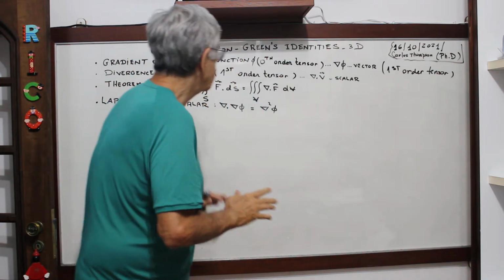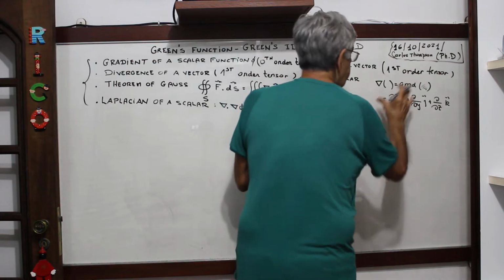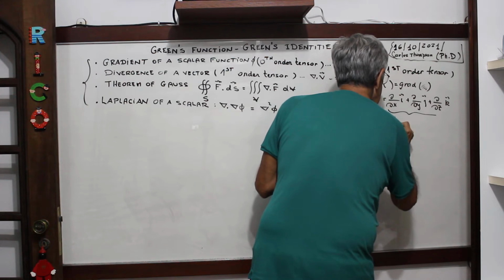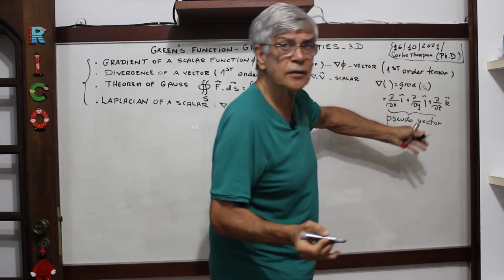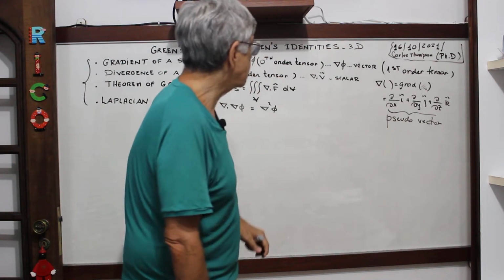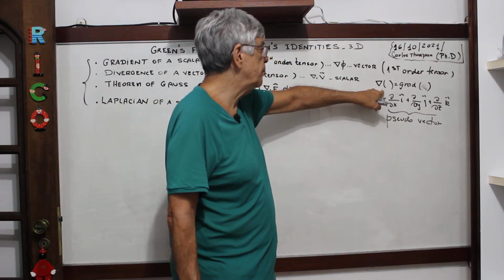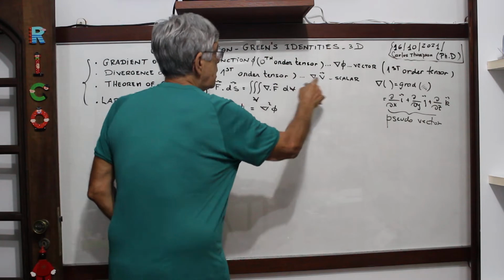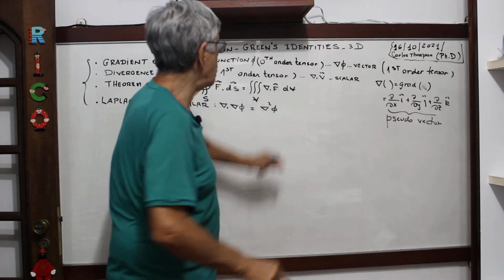VIDEO 8 PART A - GREEN´S IDENTITY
This video presents the development of the Green´s identity which plays an important role to obtain the FORMALLY SELF-ADJOINT OPERATOR in 3D.